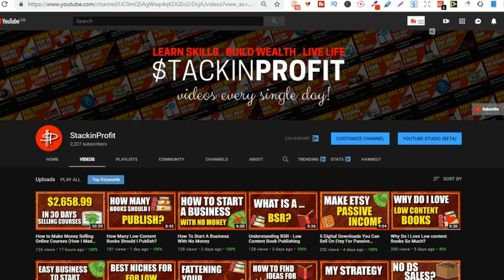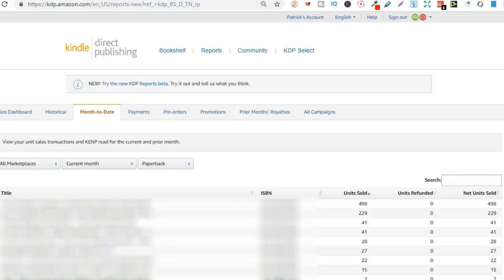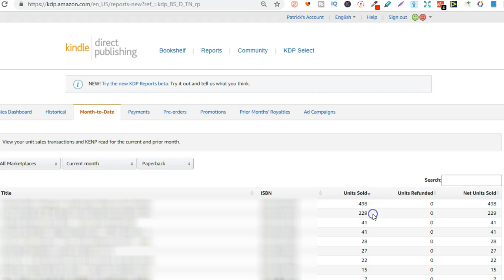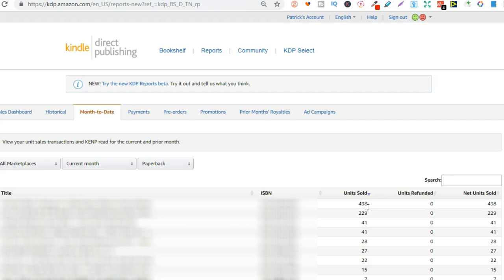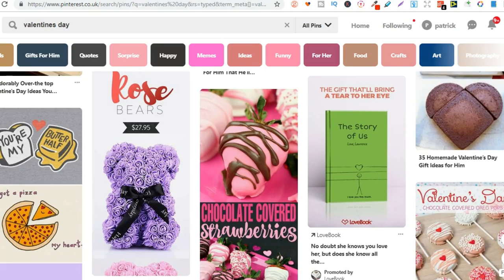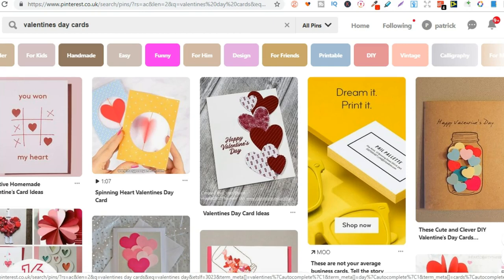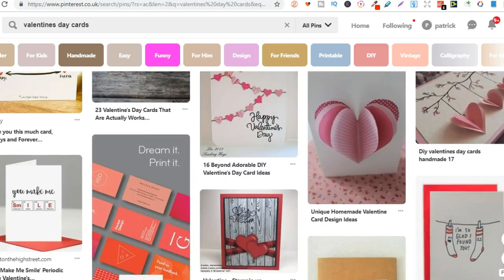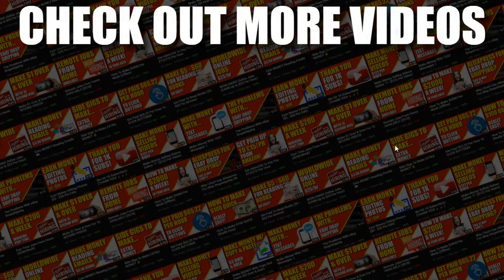Low Content Book Publishing - How I Found My Best Selling Valentines Day Notebook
Low Content Book Publishing

In this video i share how i found the concept for my best selling low content book